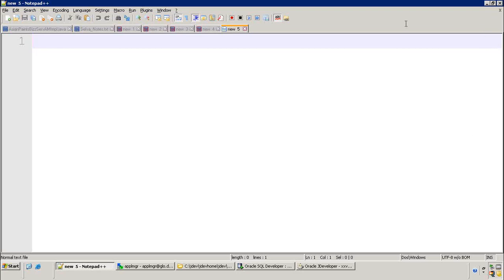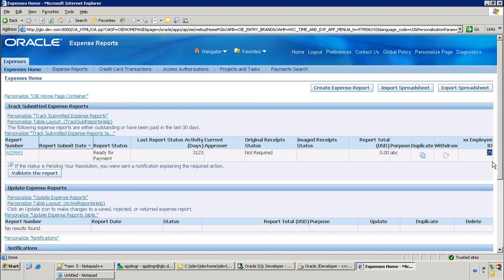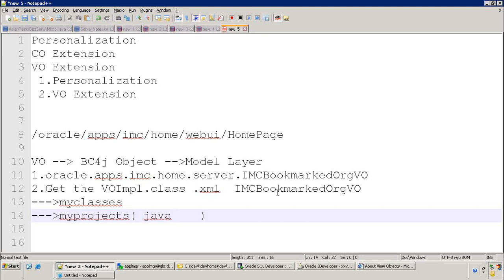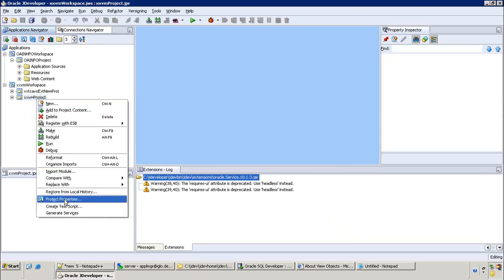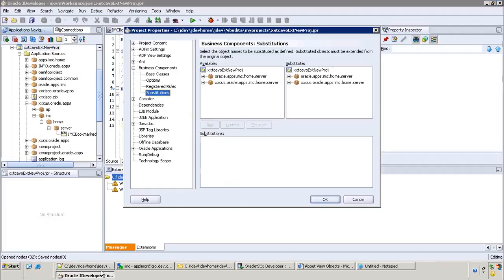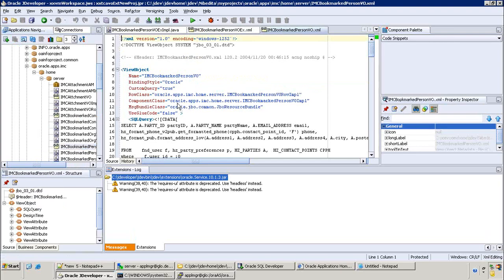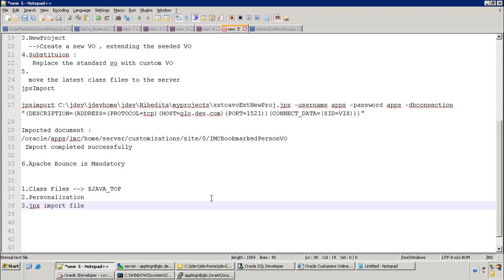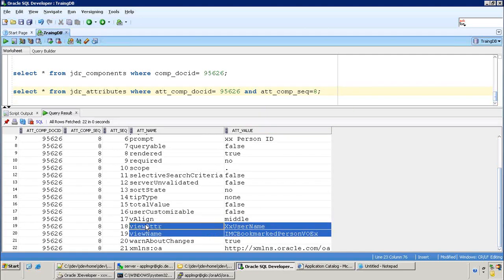OAF VO Extension Live Demo